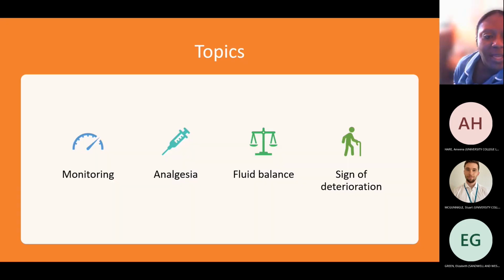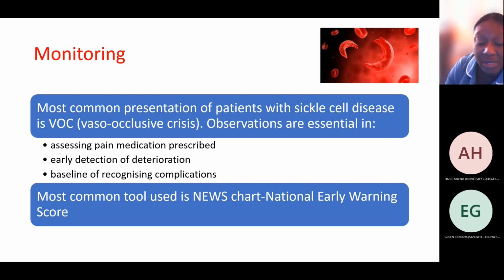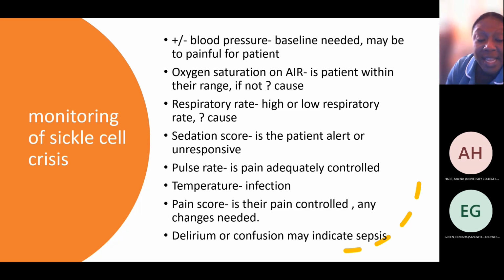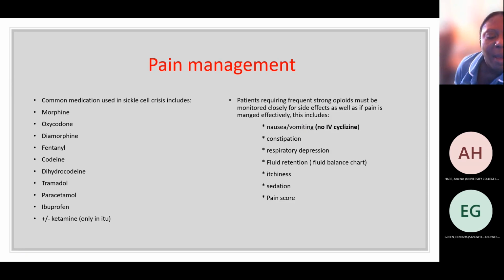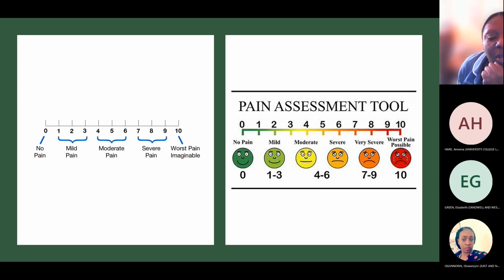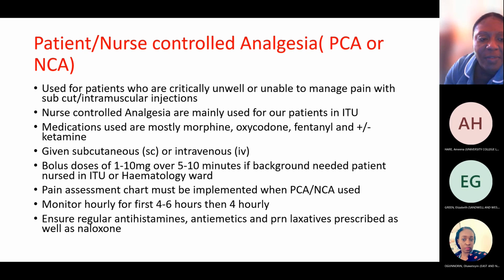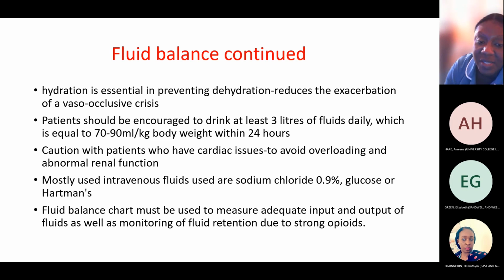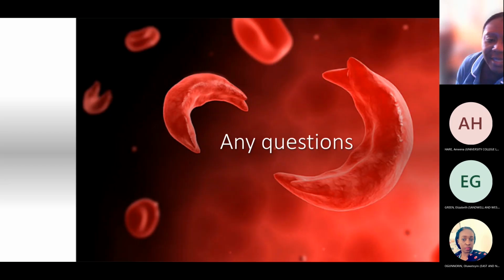TRCN SCD Teaching Programme Week 6 - Basic Nursing Care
Week 7 of TRCN SCD Teaching Programme covers patient experience, you can view this session